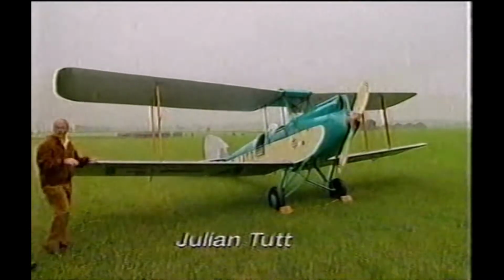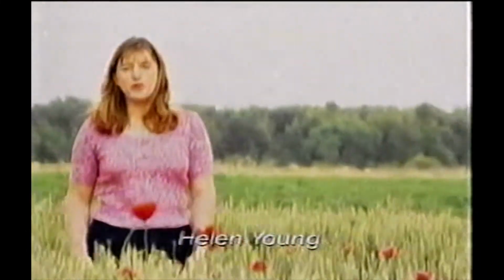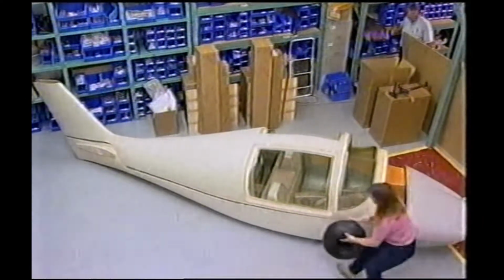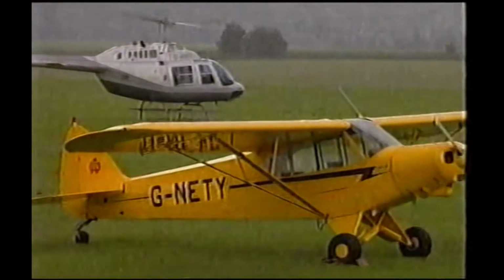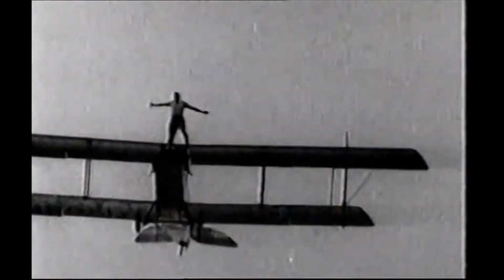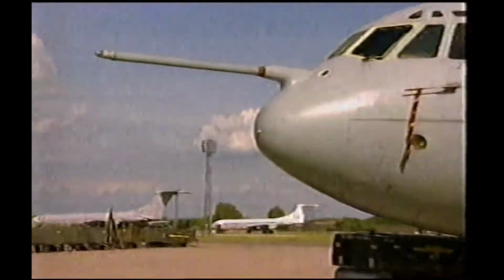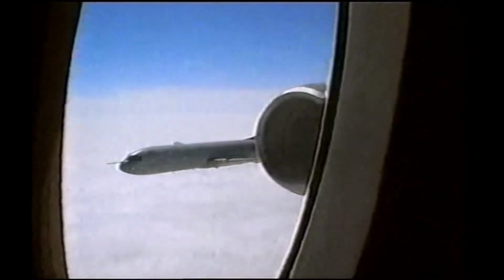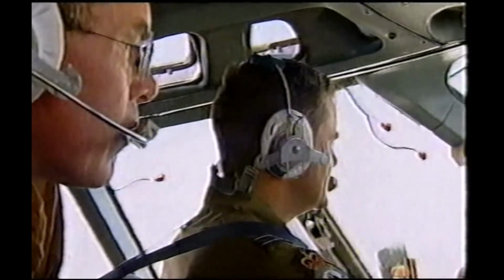The Air Show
Refuelling in the British Air Force
Pink Floyd's Nick Mason, helicopter pilot
Gipsy Moth